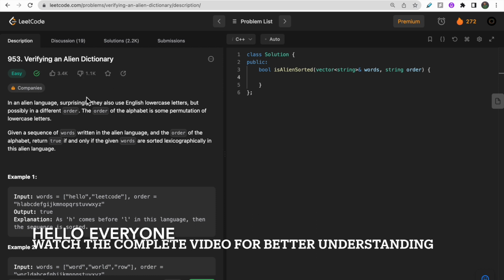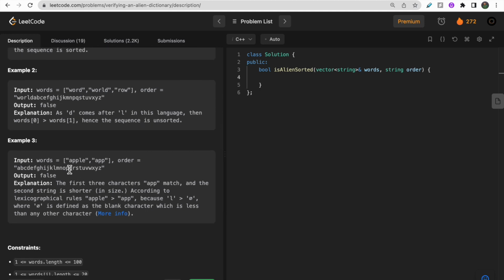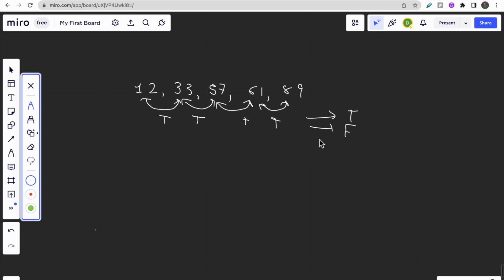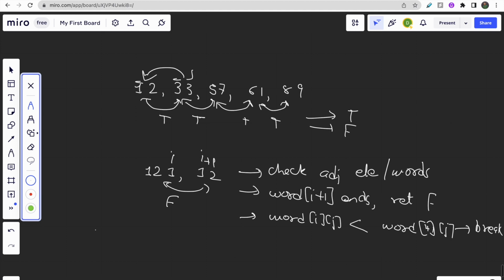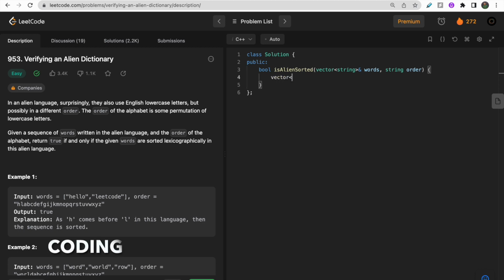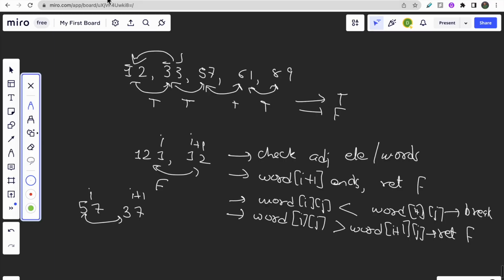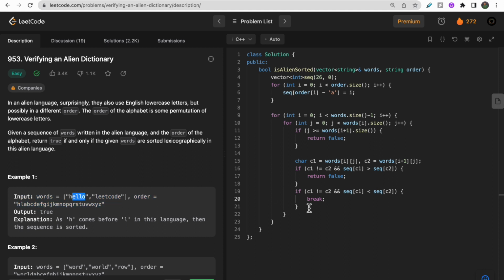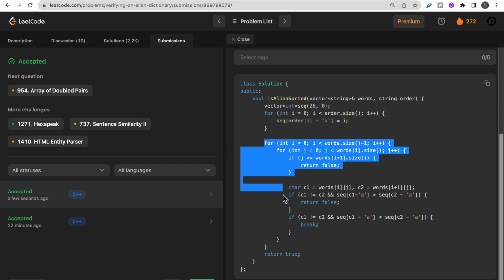953. Verifying an Alien Dictionary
0:00​ - Question Understanding
2:15 - Intuition
3:30 - Approach
5:30 - Coding
9:18 - Complexities